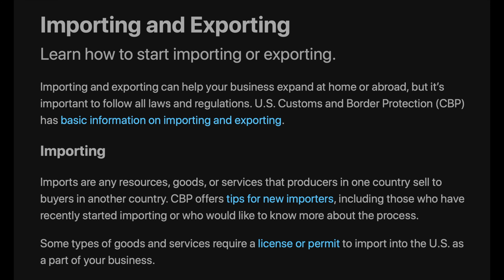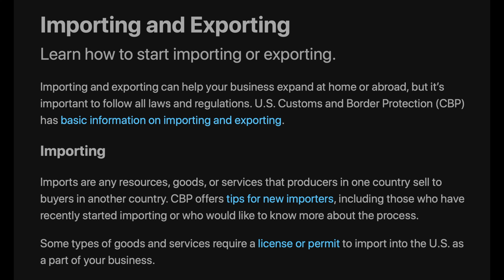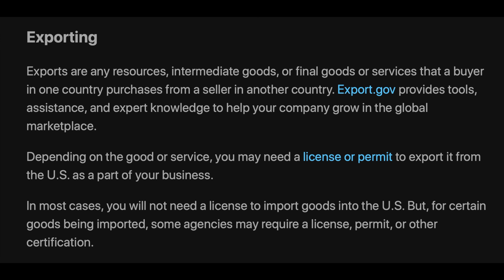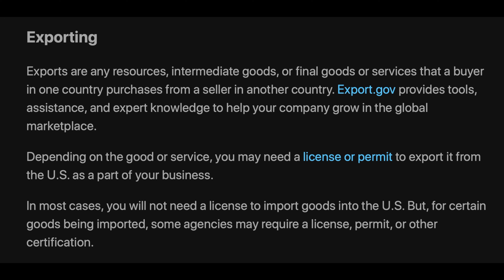How to Import and Export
This video is about How to Import and Export .